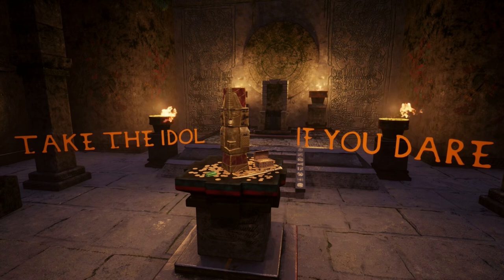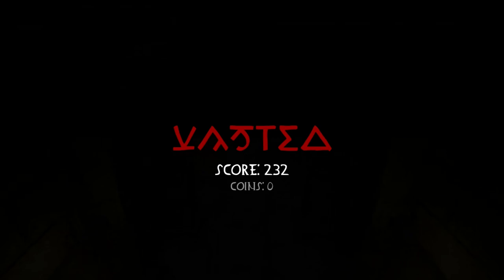UE4 Dino RUN by FatDino Gameplay; RTX3060 Laptop:i7:1180; NVidia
RTX3060
Saw videos and wanted to try my self
Temple Run with Ray Tracing
Thanks

Realistic Graphics
RTX 3060
1080p